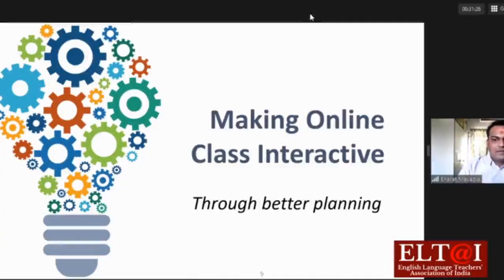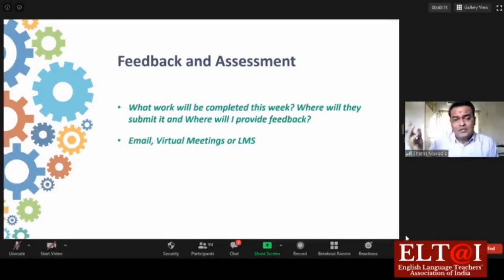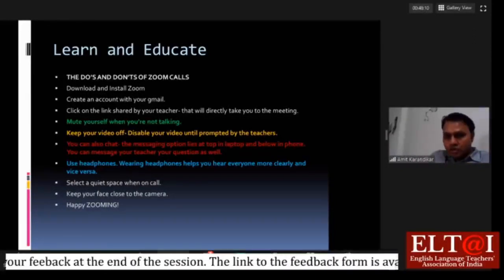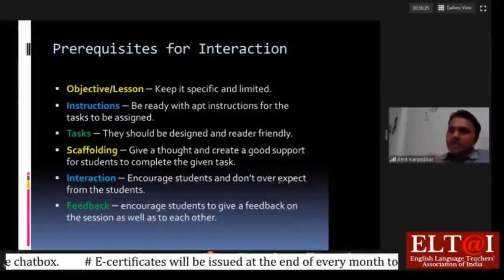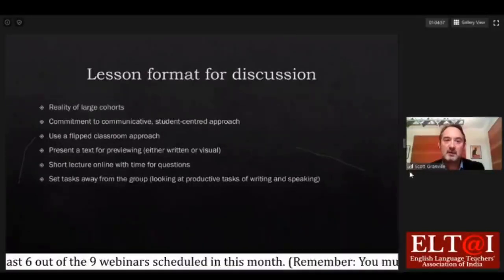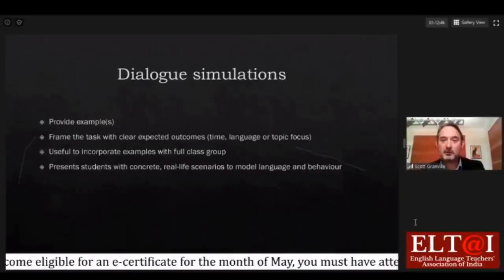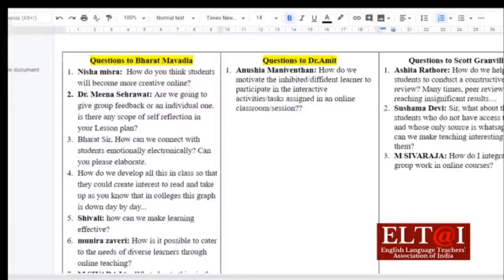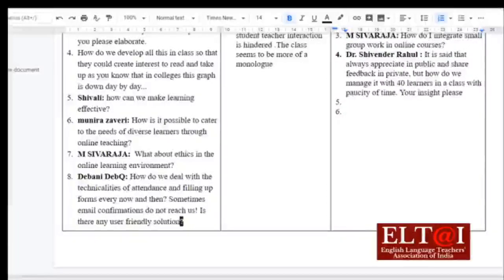ELTAI Webinar 6 - Making Online Classes Interactive